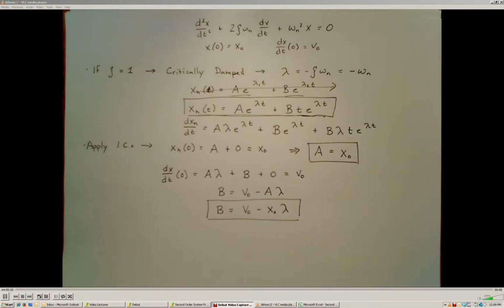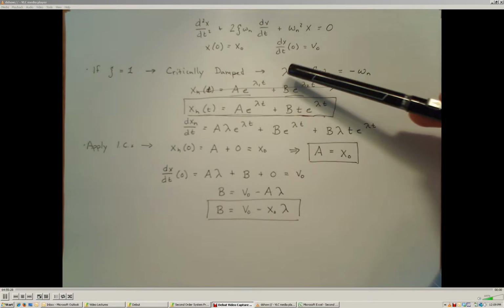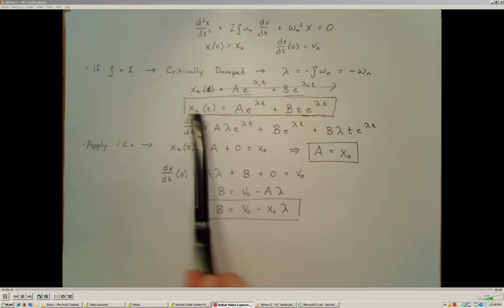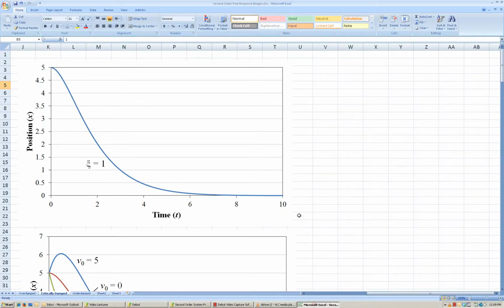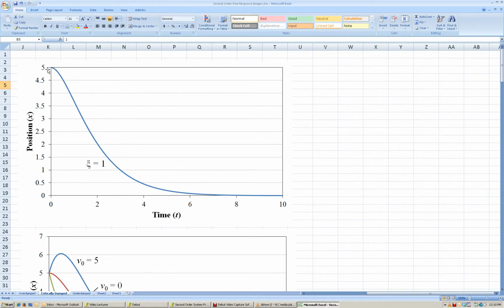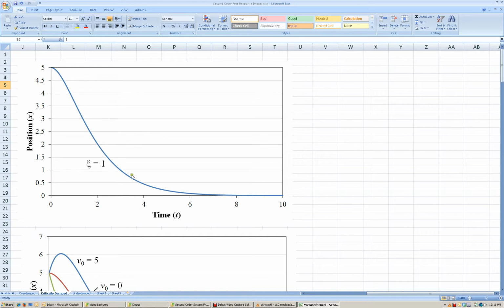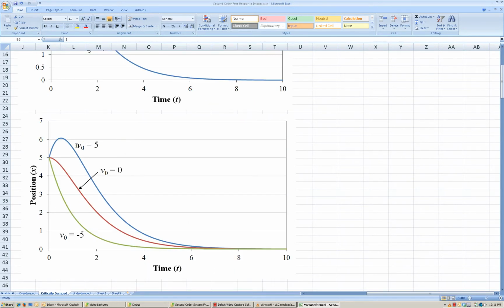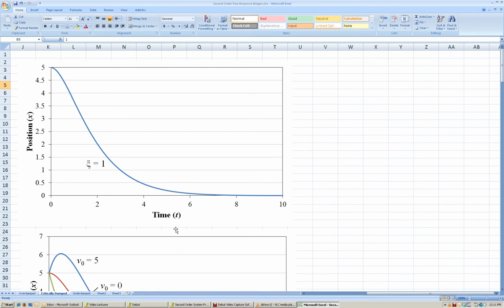ENGR 313 - 06.11 Response Characteristics of a Critically Damped Second Order System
Response characteristics of a critically damped second order system.